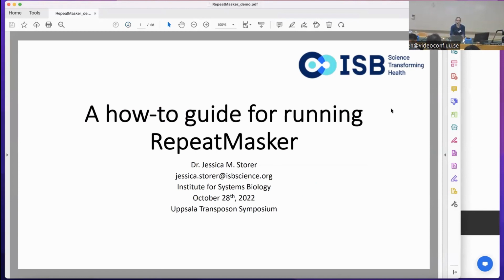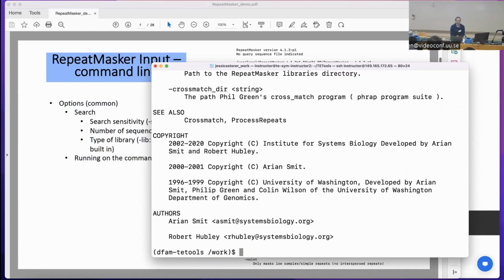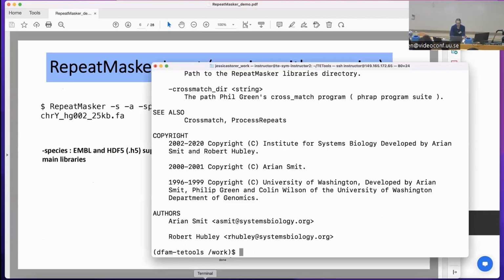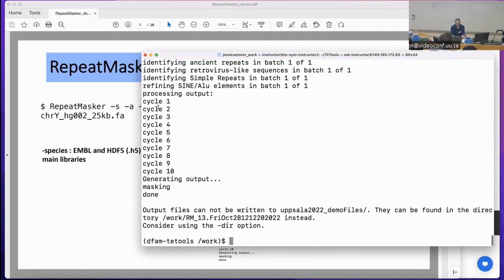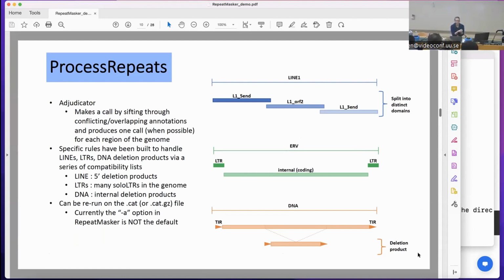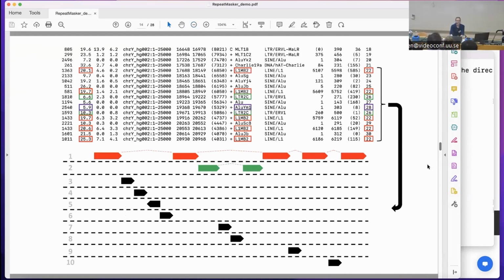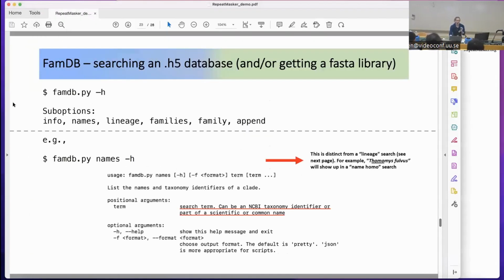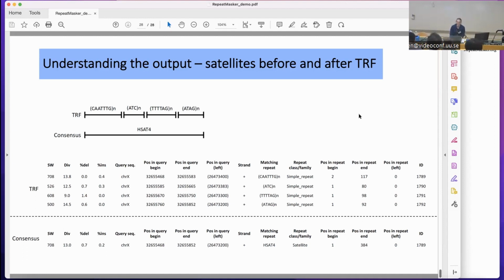TEHUB // RepeatMasker Demo by Jessica Storer // Uppsala 2022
Demonstration of the RepeatMasker software for the annotation of repeats in genomic sequences by Jessica Storer. Presented live during the 6th Uppsala Transposon Symposium.

During this demonstration, the live audience was accessing a virtual machine to follow along the tutorial. You can find more information about the installation of the required software and supporting documents for this video on https:/ Find us and contribute